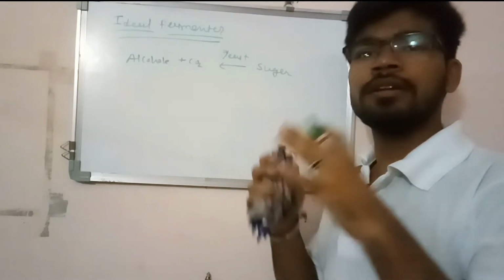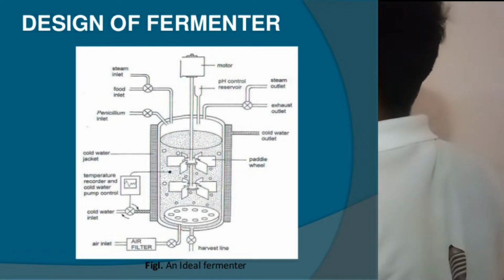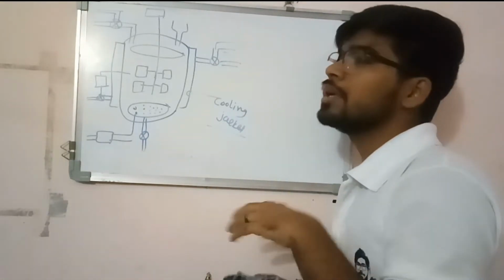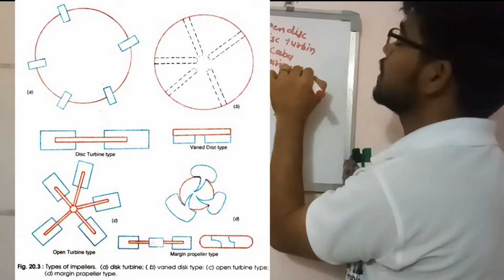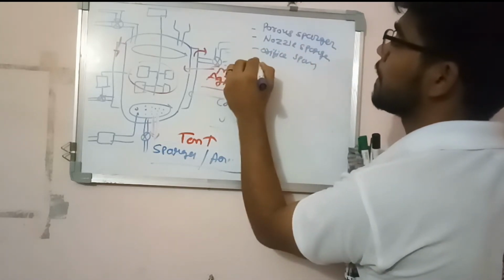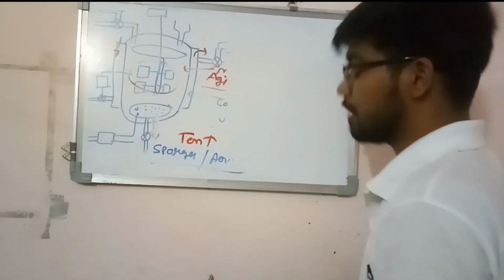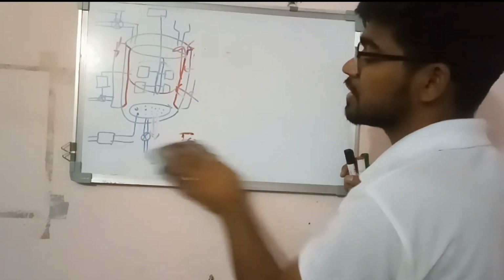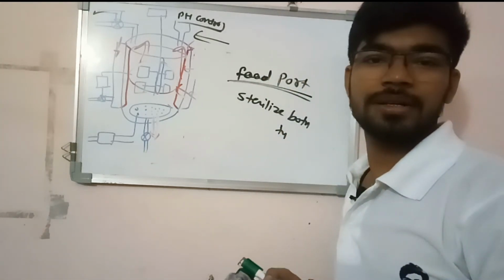Basic design of bioreactor